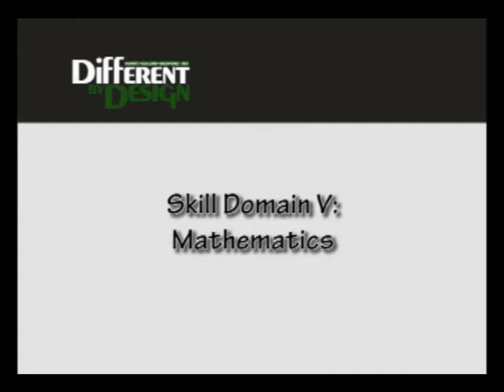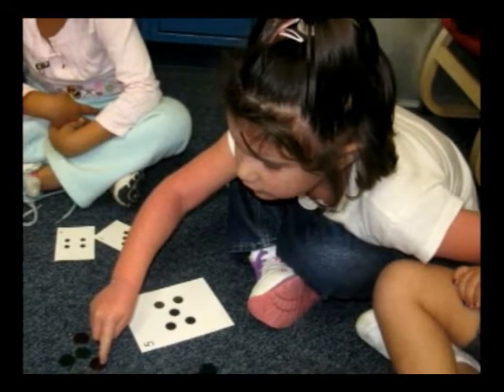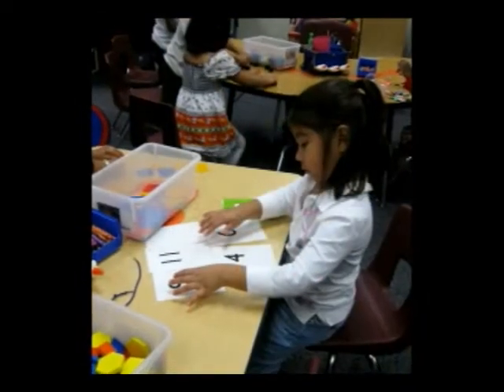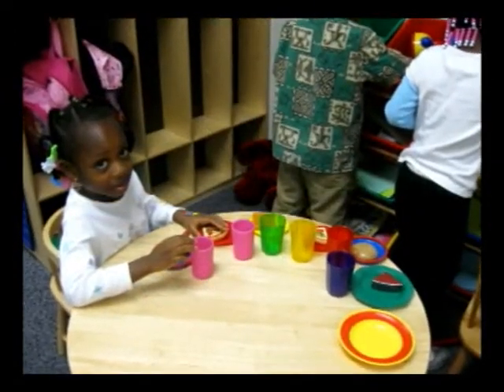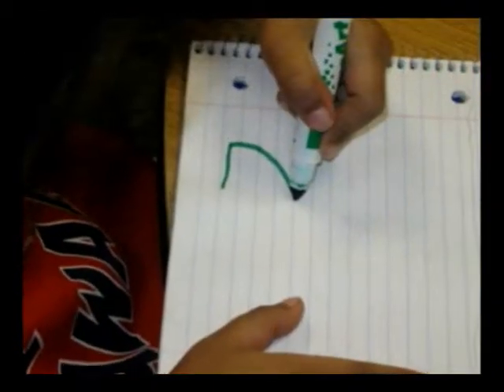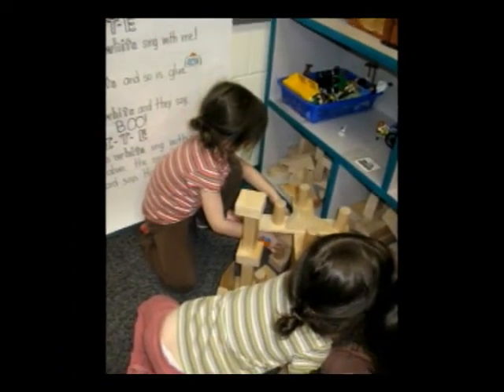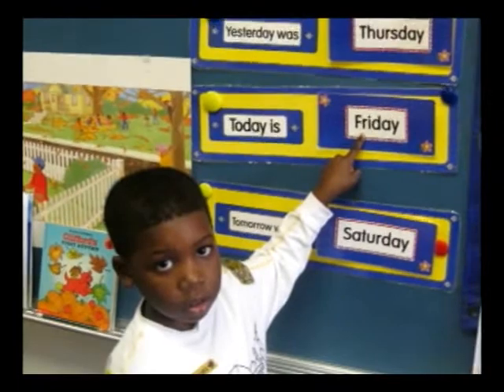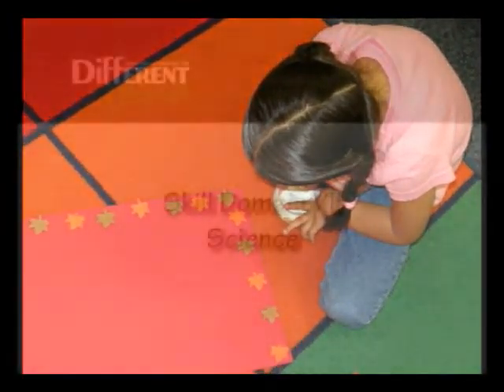Skill Domain V: Mathematics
Part V of Texas PreK Guidelines